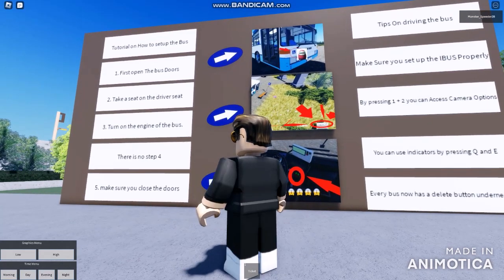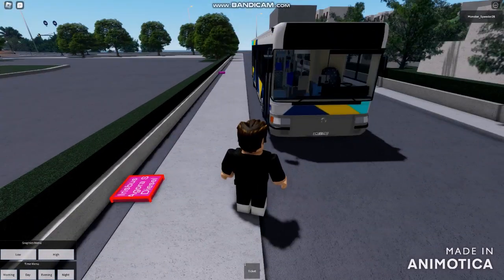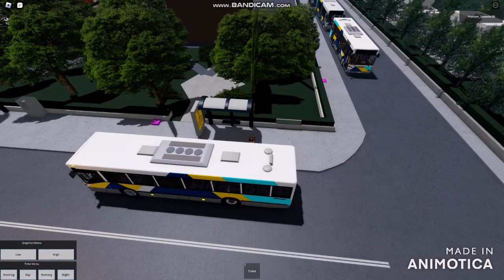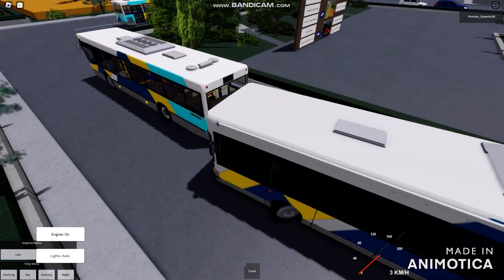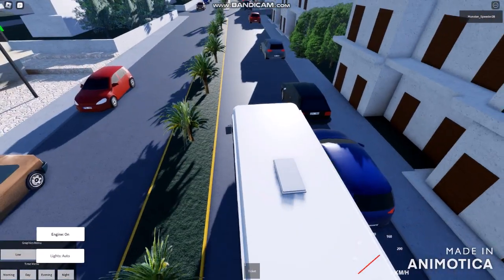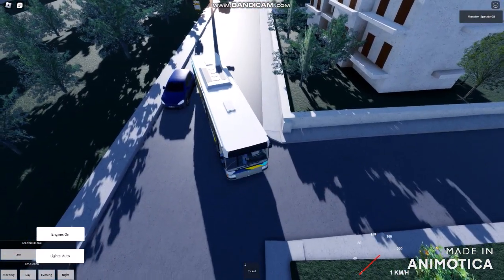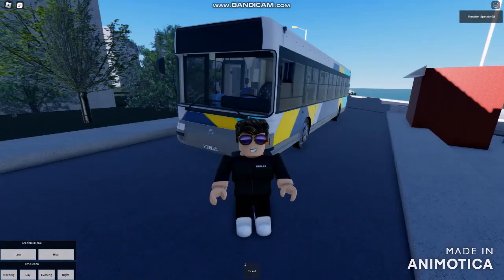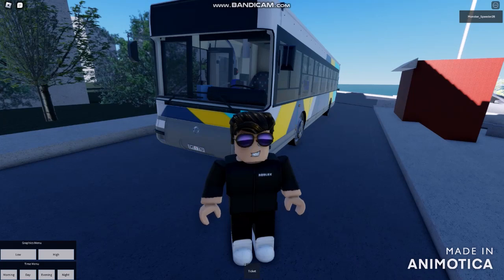Athens Bus Simulator How to Drive City Buses by Tutorial and Home Town Drive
Athens Bus Simulator By Quartirian's Mass Transit Group

BROFIST .

WARNING!

Good Night✌